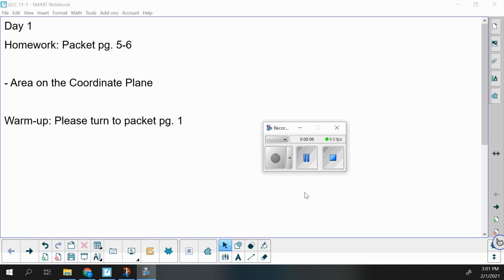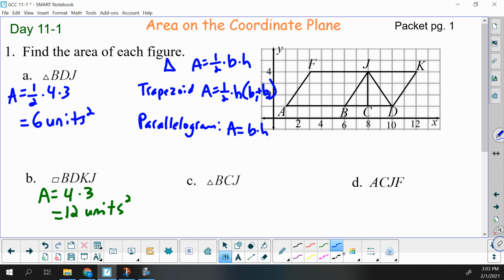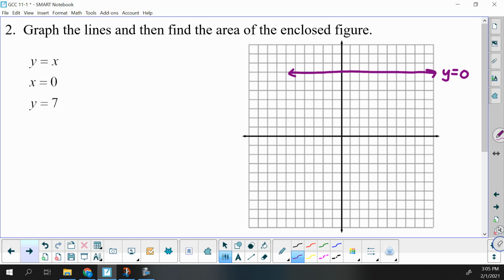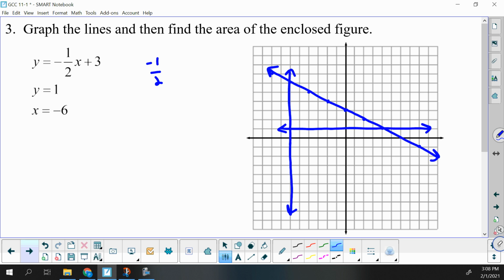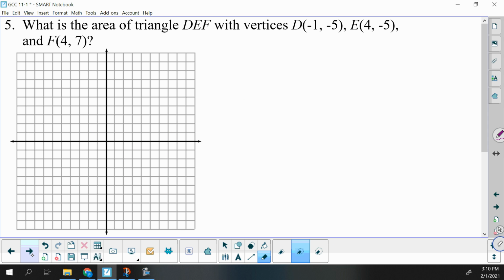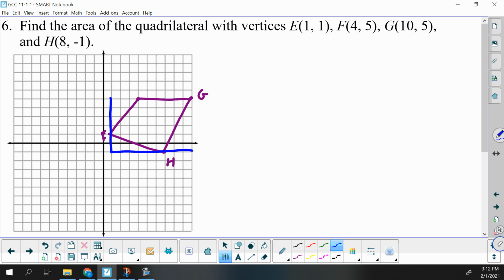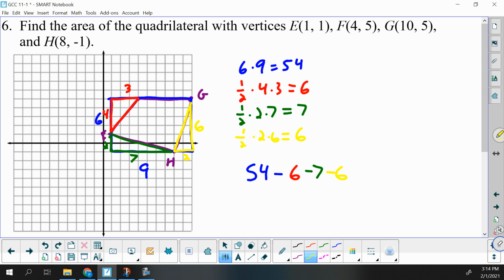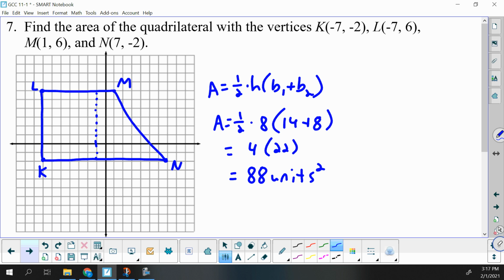Geometry Unit 11 Day 1